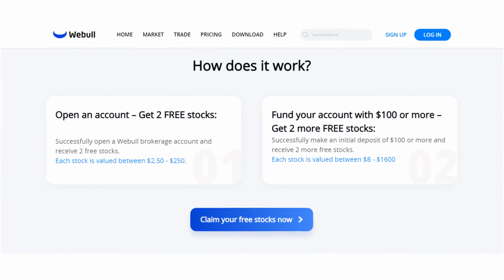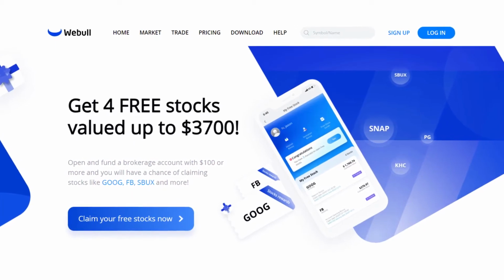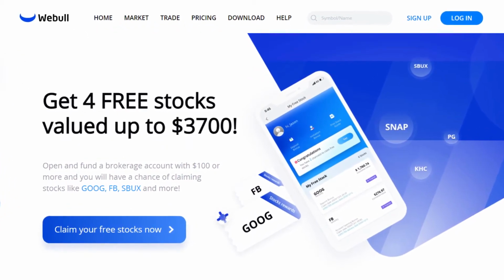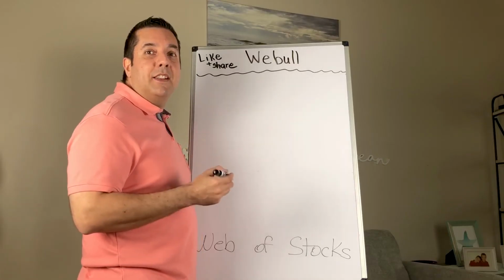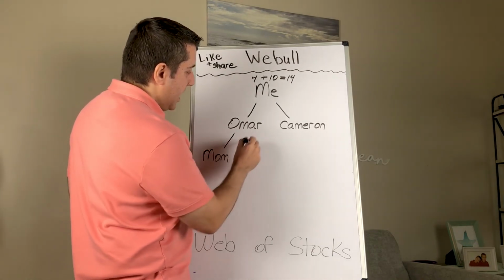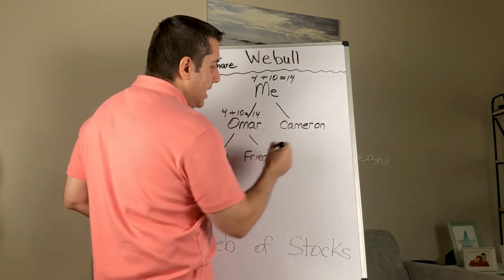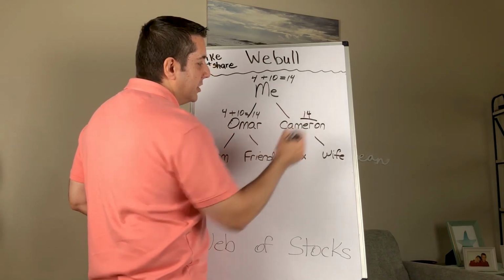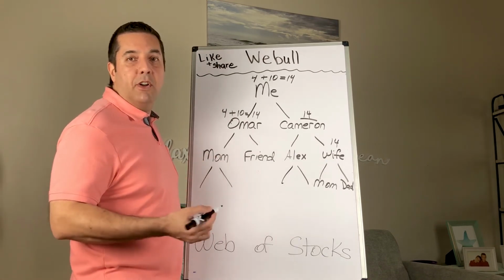How To Easily Get Your Free Stocks Today!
In this video, I go into details on how you can get stocks for free to either cash in or start you on your investing journey. Leave me a comment telling me how much free stock you were able to get!